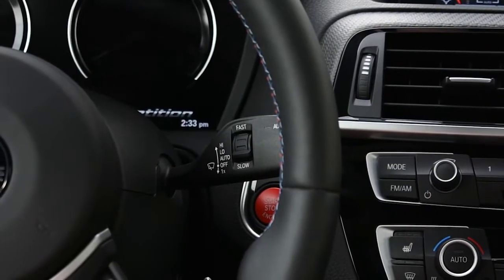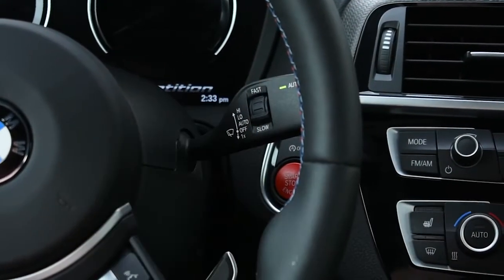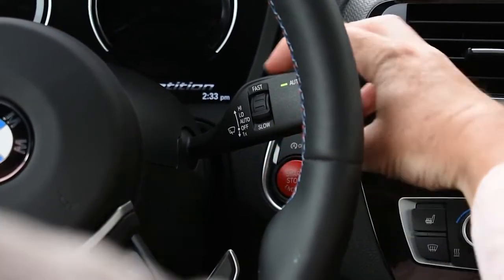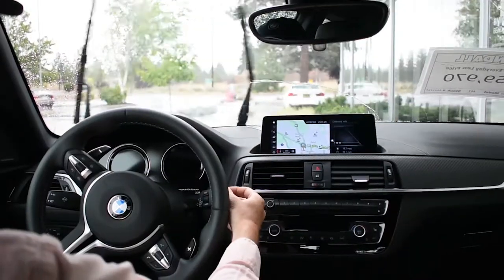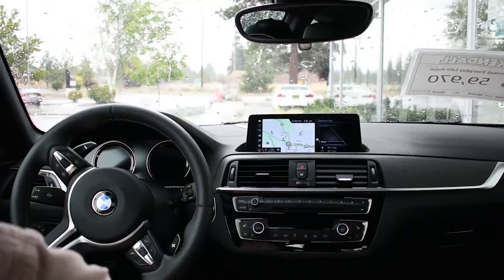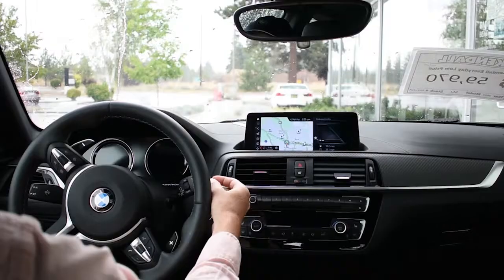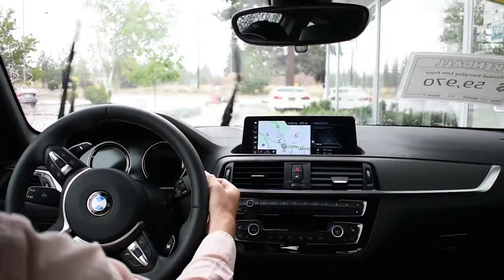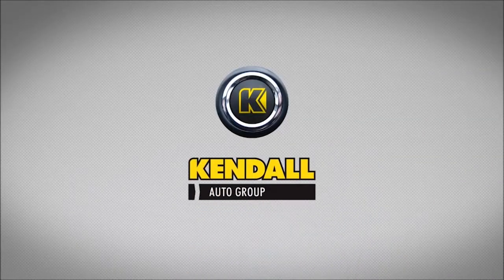How To: Use the BMW Automatic Windshield Wiper Function